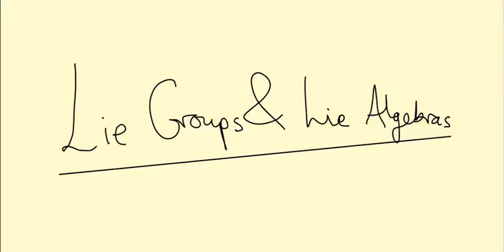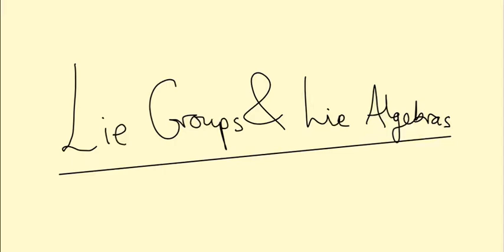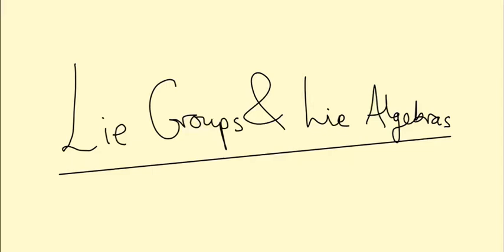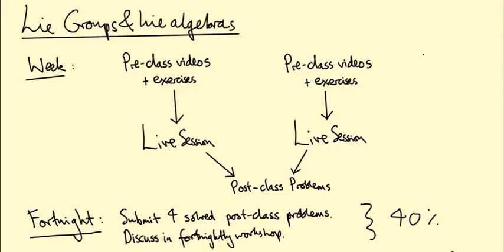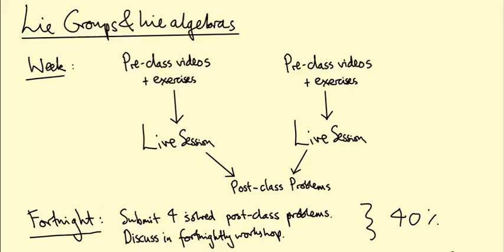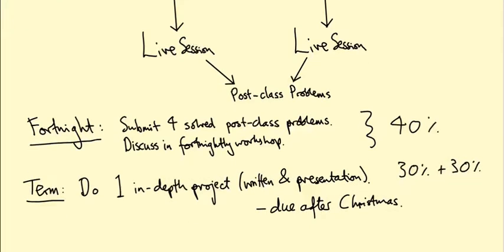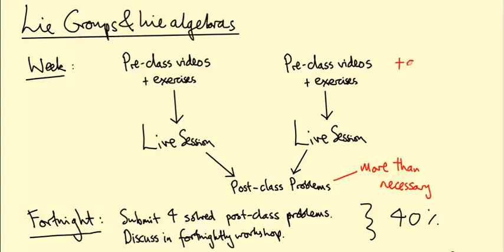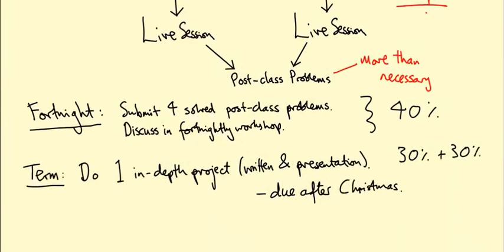Lie groups and Lie algebras: Introduction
An introduction to the structure of the course MATH426 (Lie Groups and Lie Algebras), Lancaster University 2020-21